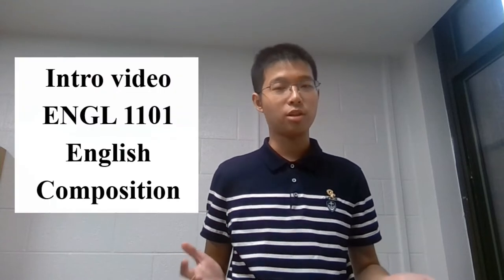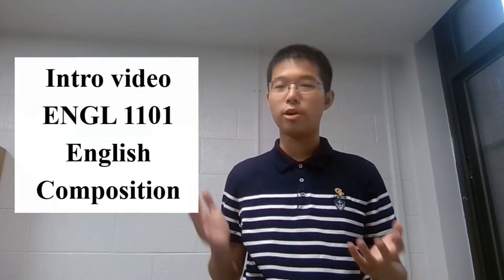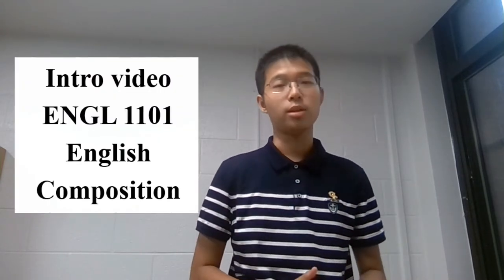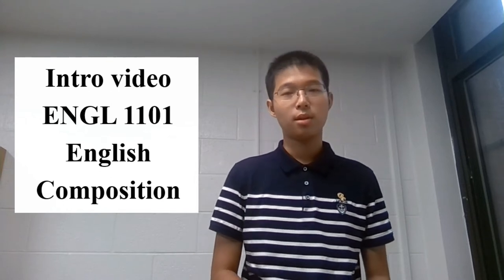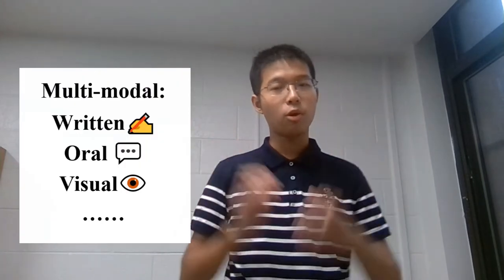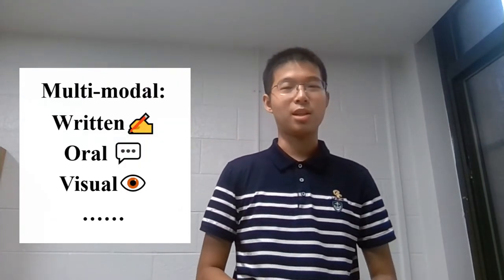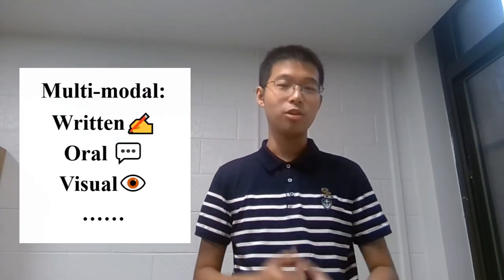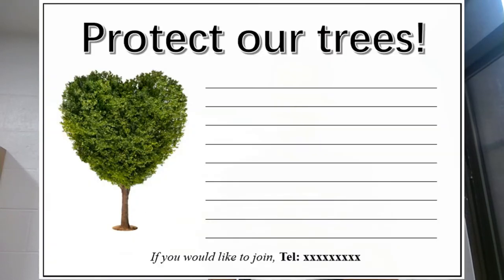Georgia Tech ENGL 1101 Self-introduction video by Qianyu Zheng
Hello everyone. I'm Qianyu Zheng, a current freshman at Georgia Institute of Technology. This is my self-introduction video made for our English Composition course.